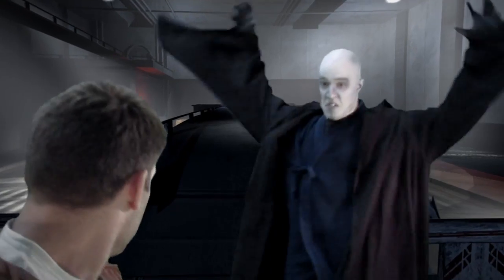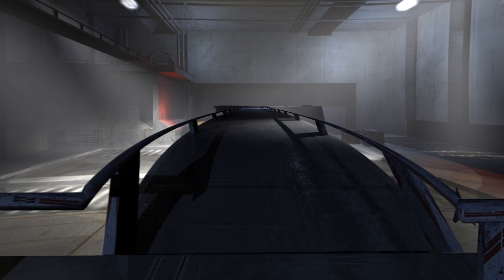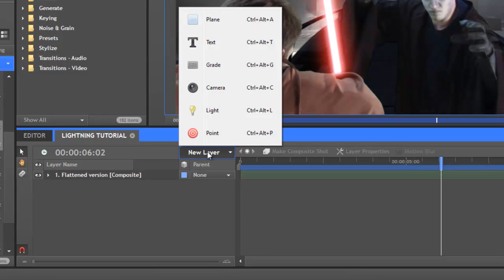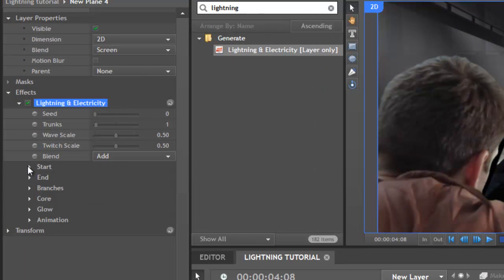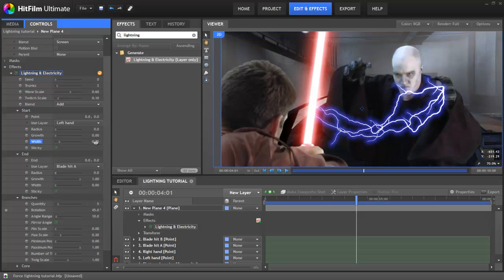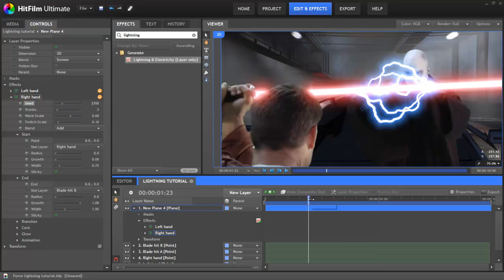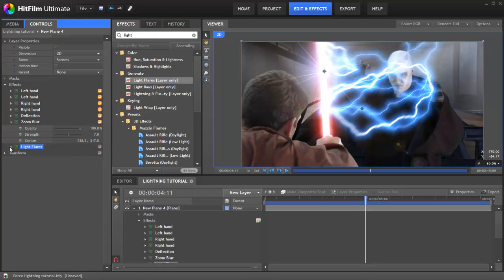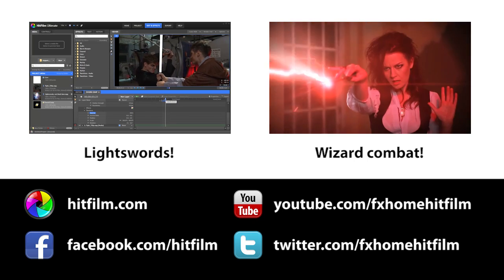Star Wars-style Force lightning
Find out how to create amazing Star Wars-style Force lightning in HitFilm Ultimate.